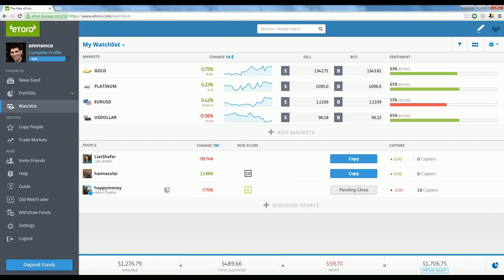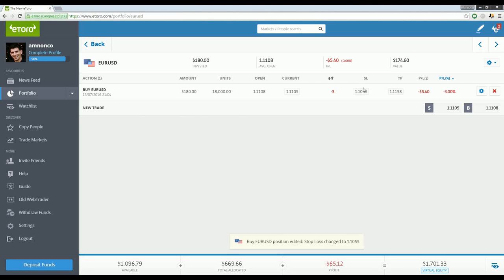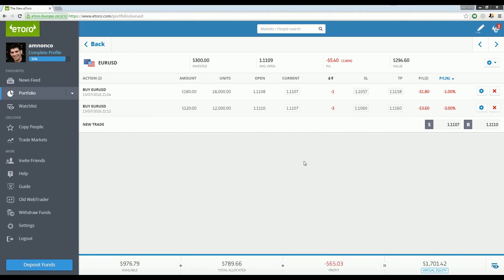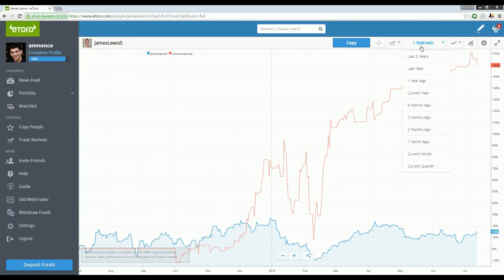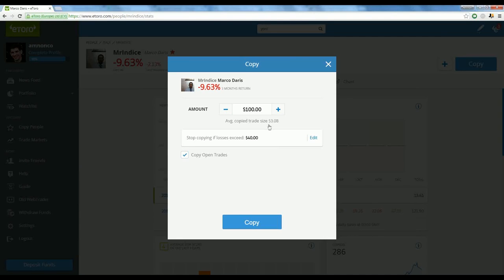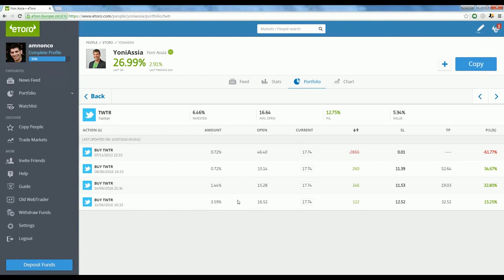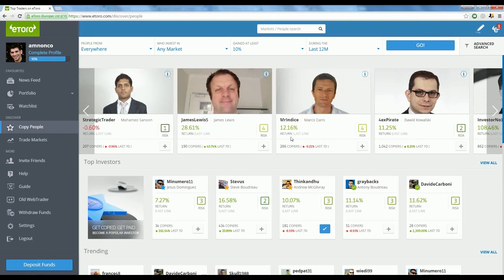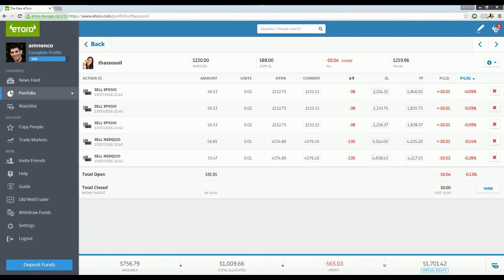✅Copy trader simulator eToro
When you make your first deposit of more than $500 you will receive $200